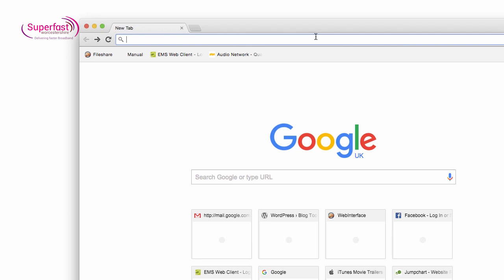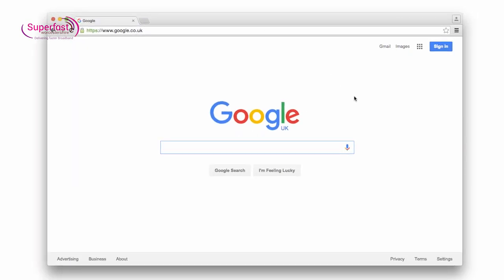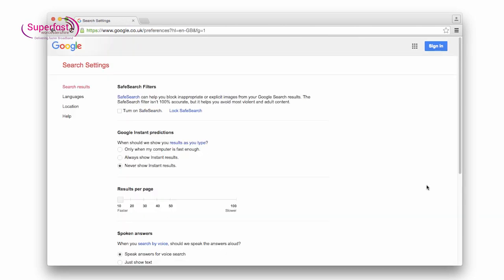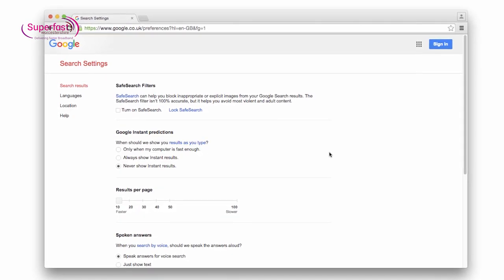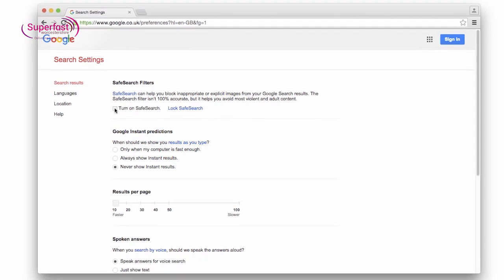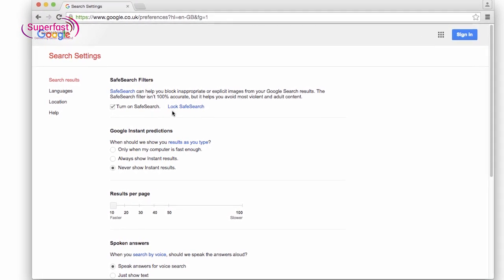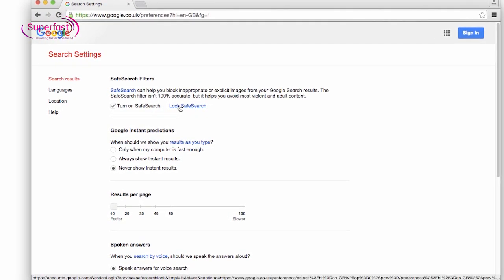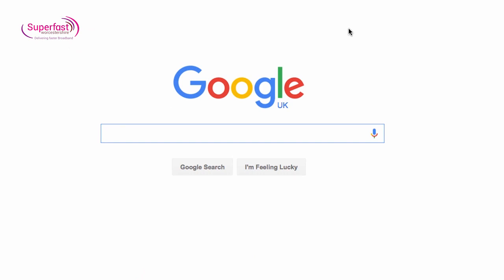Adjust search engine preferences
Search engines are great, they are often our gateways to a world of information, however if you have children, they could also provide easy access to inappropriate material.